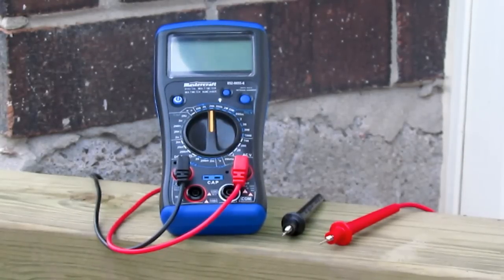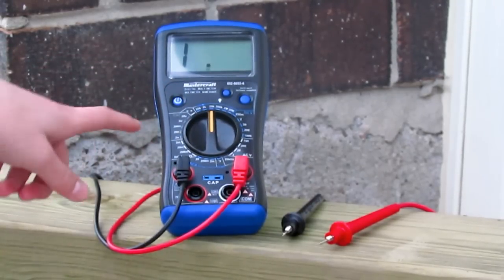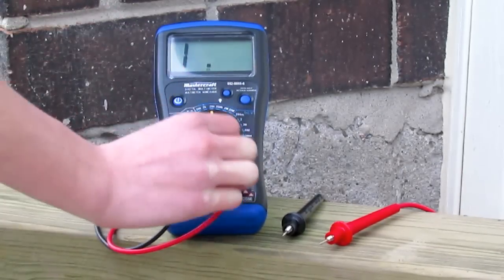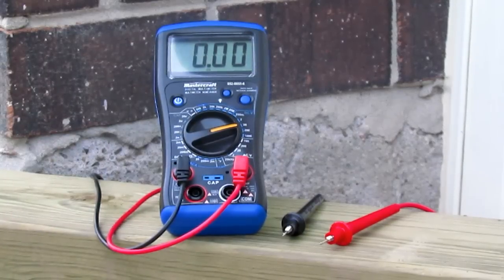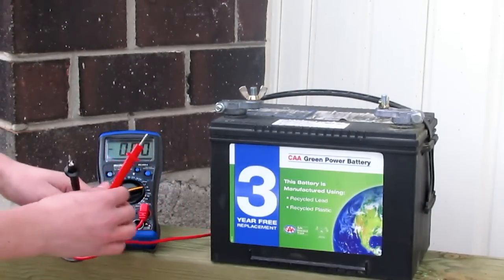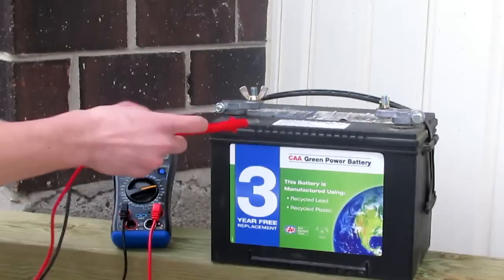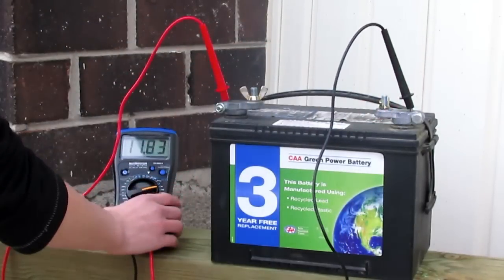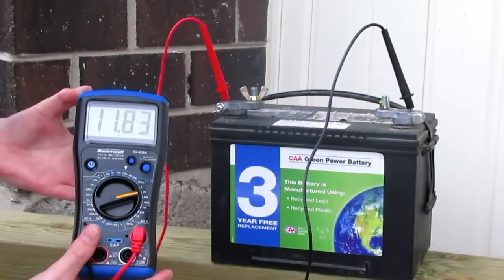How to Test a Car Battery with a Multimeter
Hello this video is on How to Test a Car Battery with a Multimeter